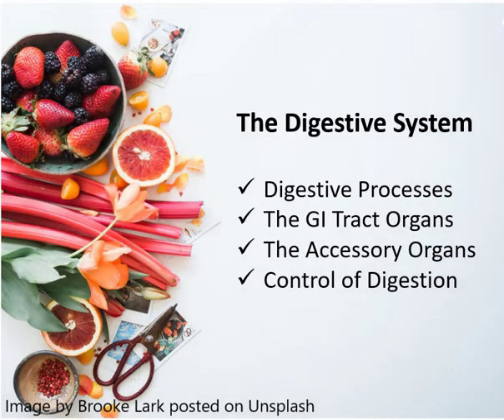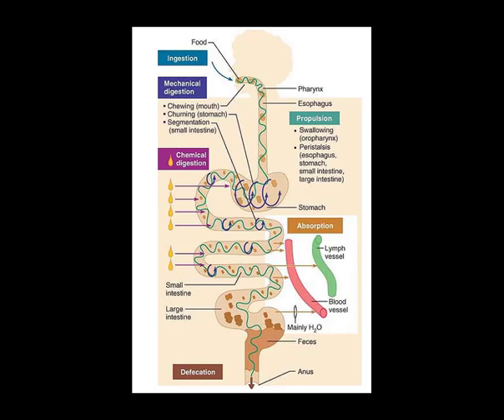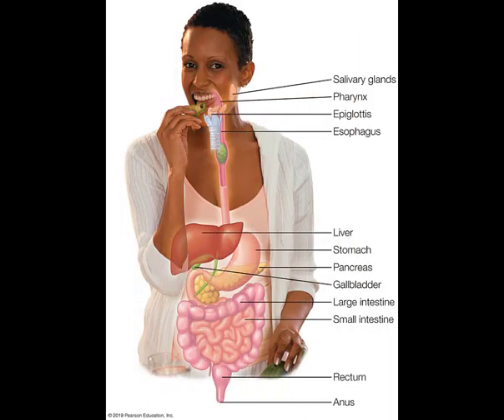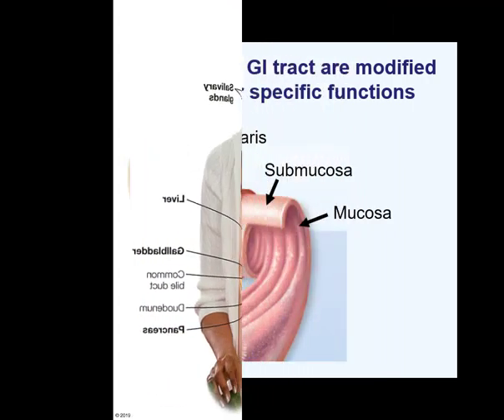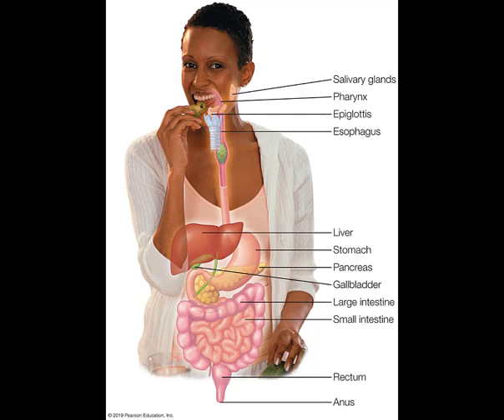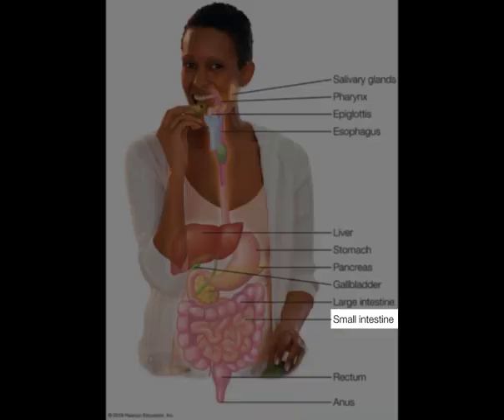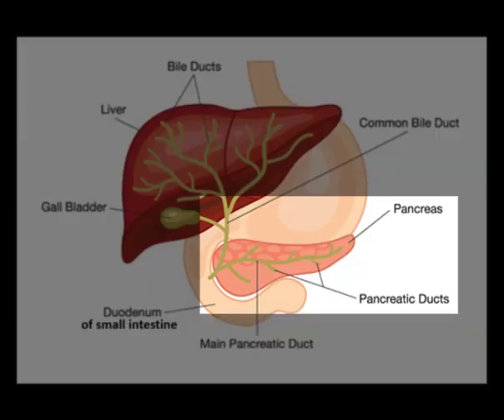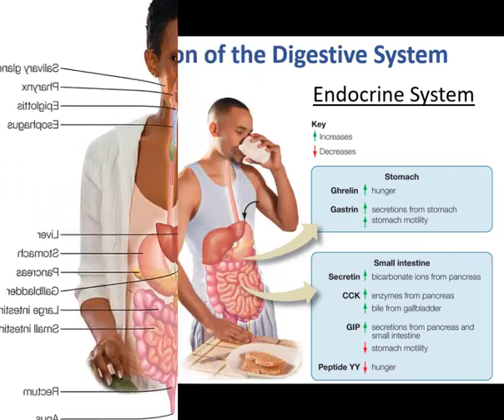The Digestive System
An introduction tot he digestive system organs and processes.